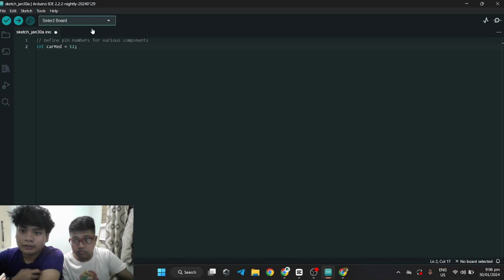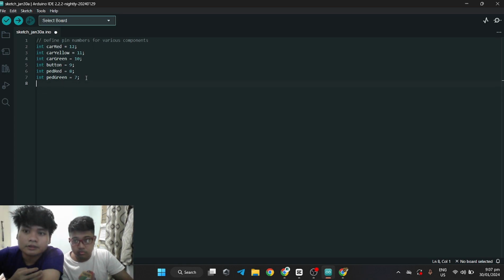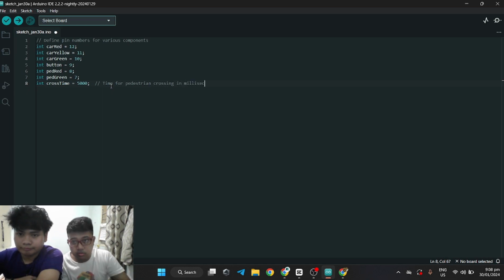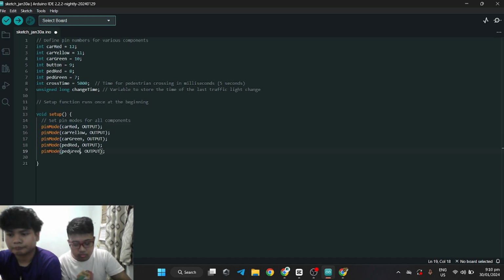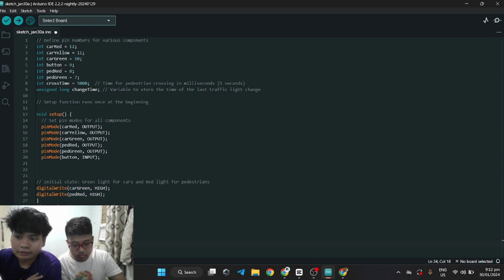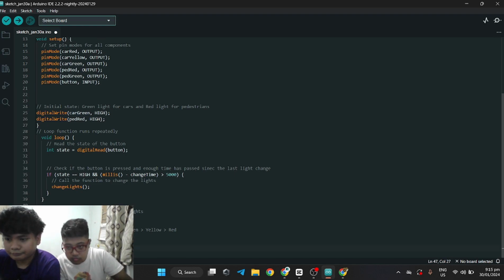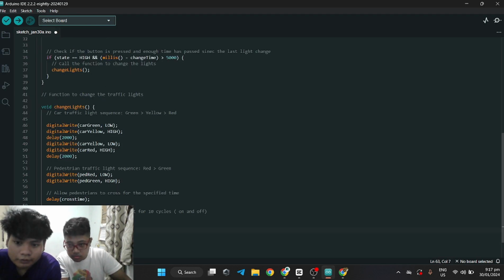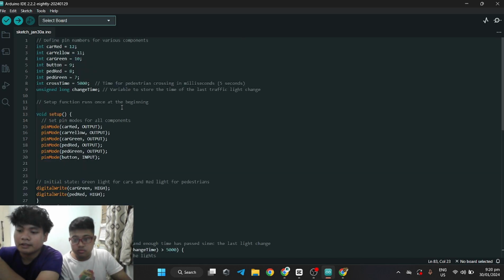AP3 by Group 1_Perseus